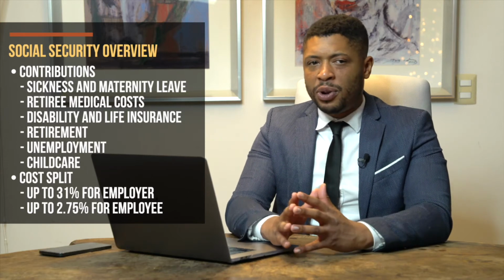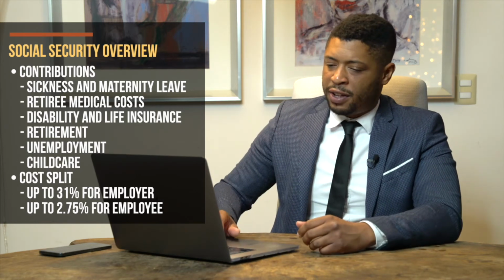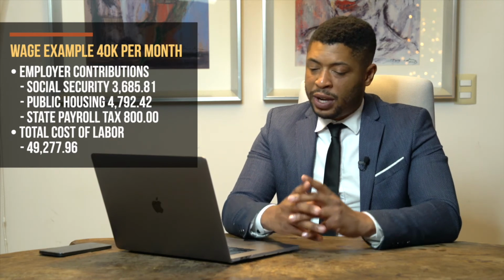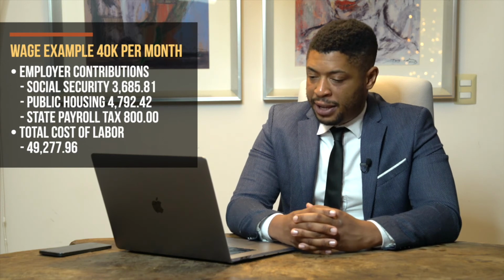Calculating Wages | John Eni, Esq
Emeka John Eni, Esq.
Managing Partner
Bicentennial Group LLC